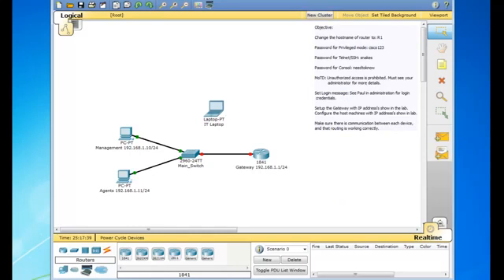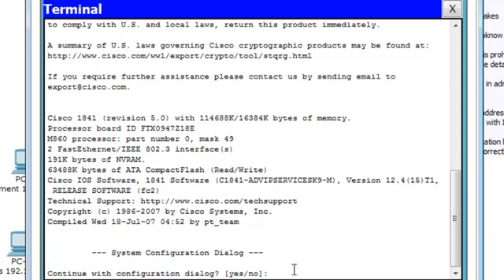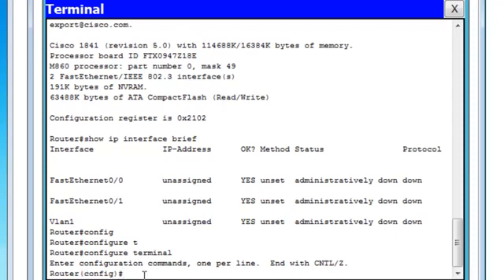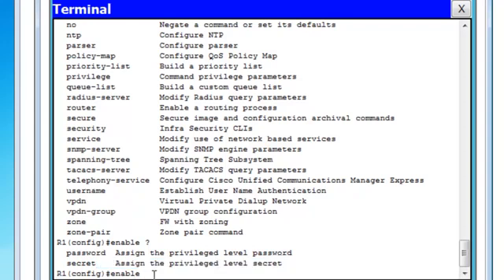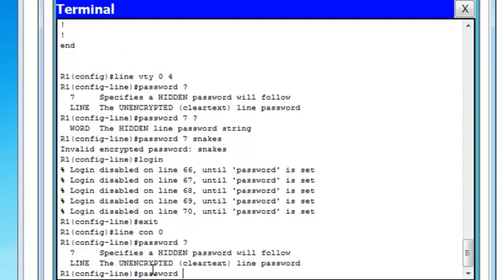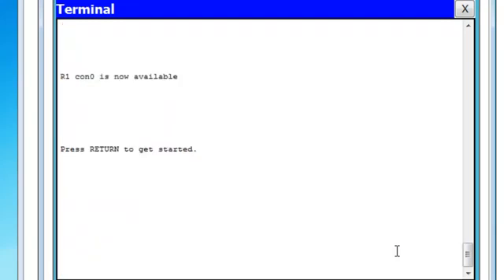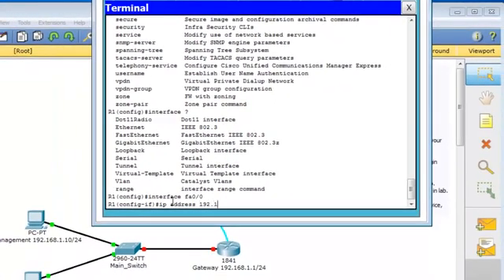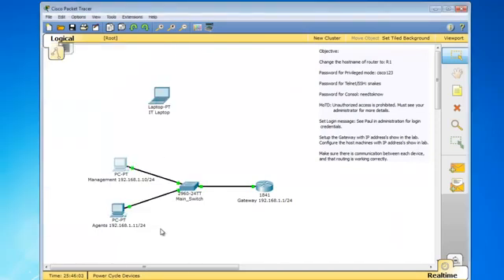Cisco Router configuration